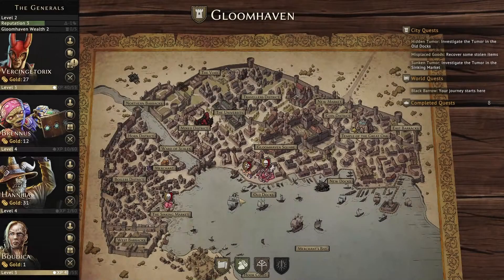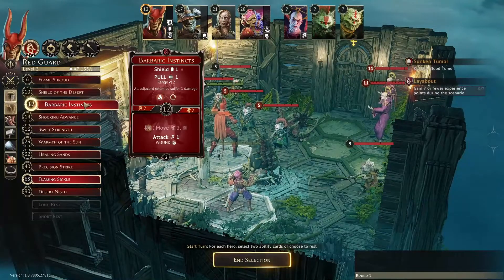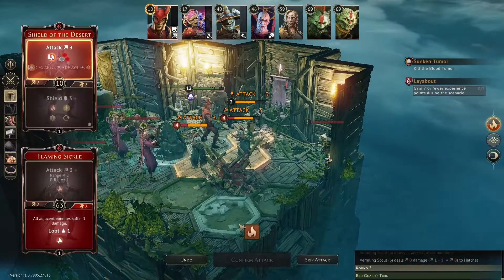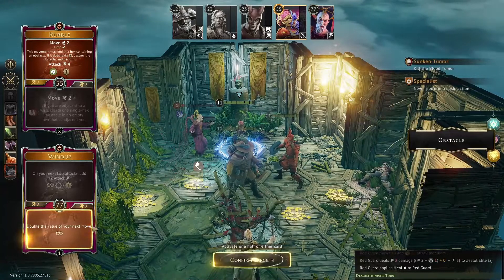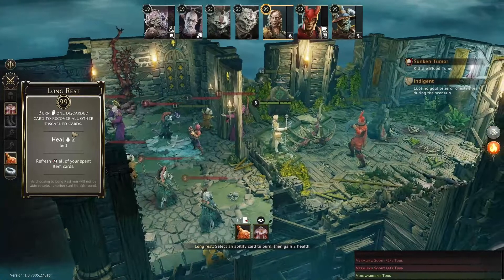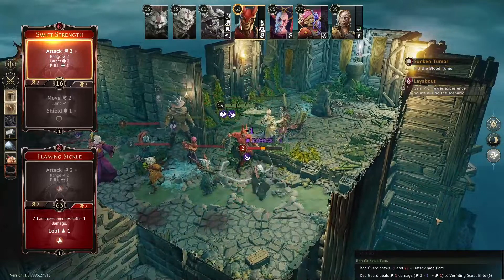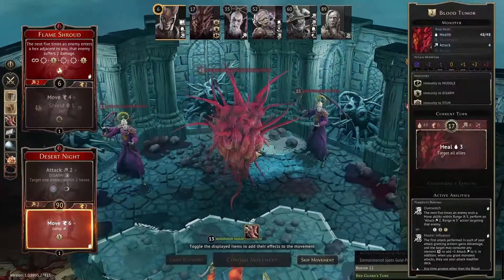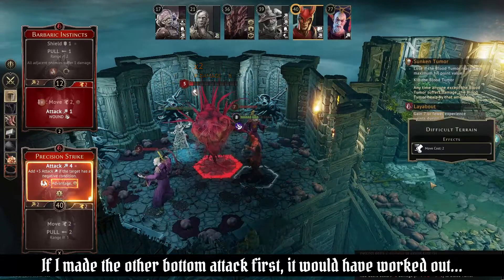Gloomhaven Jaws of the Lion -- S03E09 Sunken Tumor -- It's NOT a Tumah!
A Digital Gloomhaven playthrough series following The Generals through the Jaws of the Lion Campaign. This series is on Normal difficulty. I try to explain my decision making along the way without diving too deep into how the game is played, though I do explain some details as they come up in and out of scenarios.

Whether you are drawn to the lands of Gloomhaven by the call of adventure or by an avid desire for gold glimmering in the dark, your fate will surely be the same.
Gloomhaven, the digital adaptation of the acclaimed board game, mixes Tactical-RPG and dungeon-crawling. Its challenges, legendary for their unforgiving nature, reward only the most daring players with the sharpest minds. With your guild of fearless mercenaries, you will carve your way through terrifying dungeons, dreadful forests and dark caves filled with increasingly horrific monsters to reap the rewards…or die trying.
Face the dangers of the world of Gloomhaven side by side with your friends in the online co-op mode.